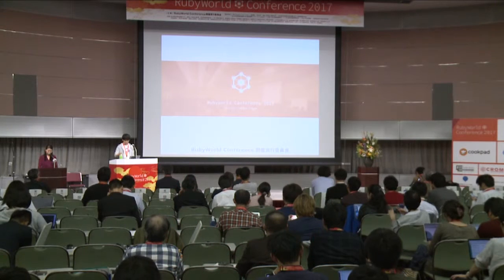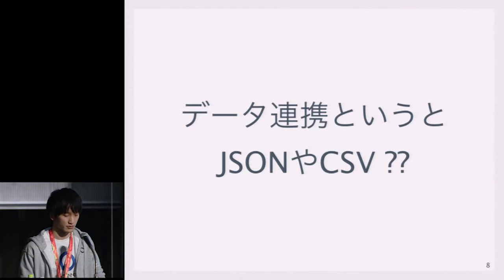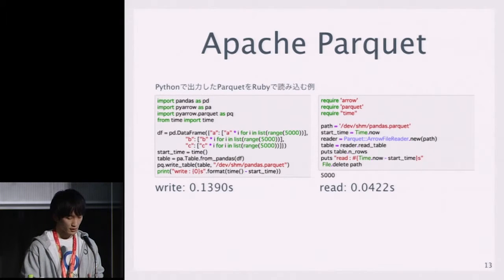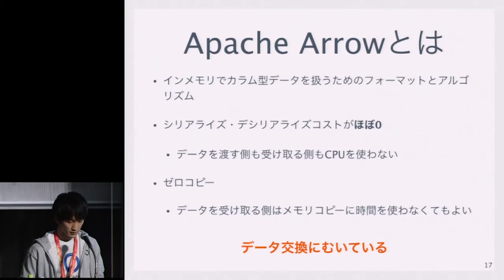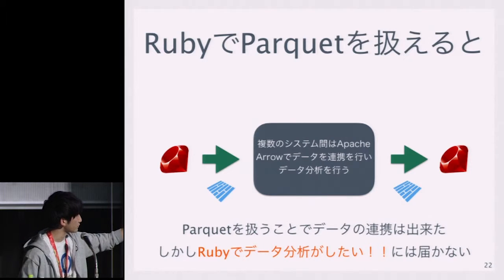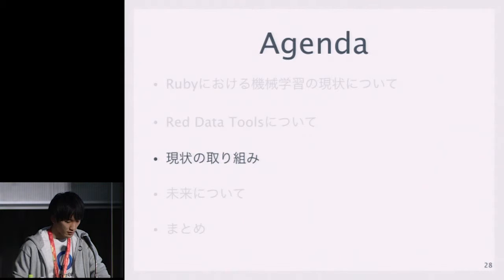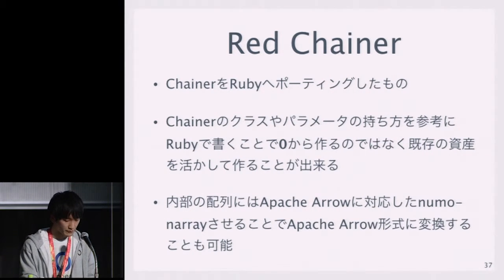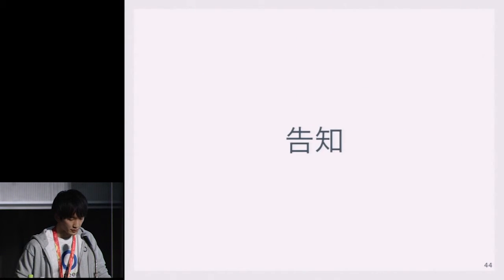RWC2017 A-6-1 English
A-6-1
「Red Data Tools:Current status and the future of machine learning in Ruby」
Yusaku Hatanaka(Speee,Inc.) English